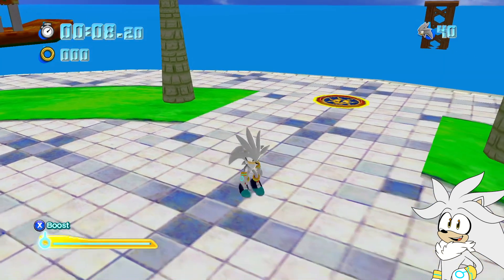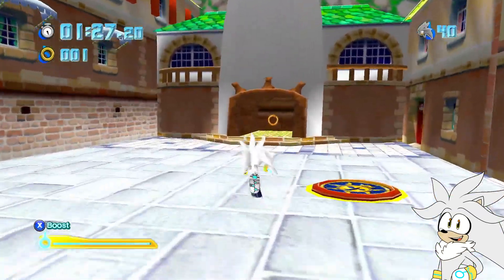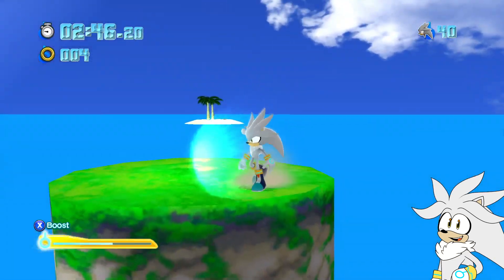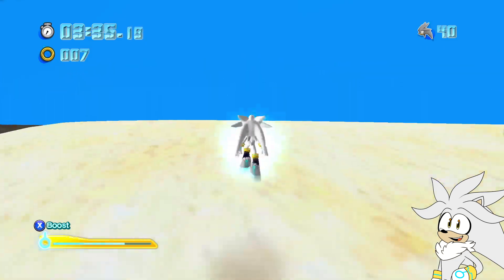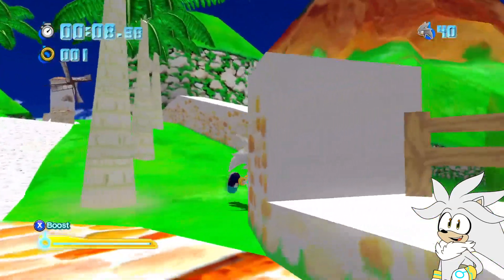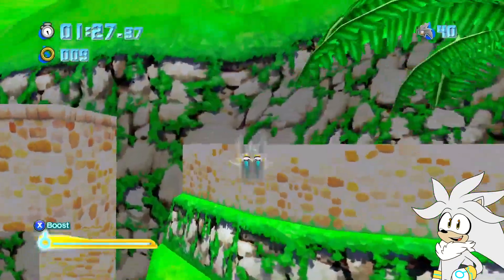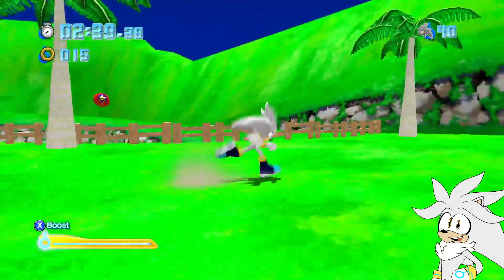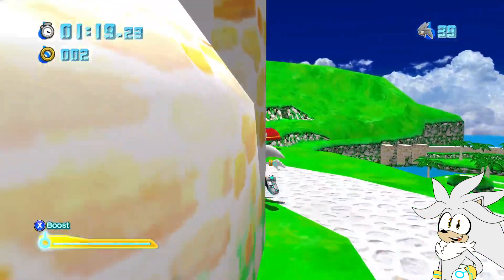SILVER IN MARIO SUNSHINE! - Silver Plays Sonic Generations [Sunshine Mod]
Silver plays Sonic Generations, but modded with Silver and Super Mario Sunshine stages! We get to explore two modded stages that are complete copies of the stages from Sunshine, as well as reach the goal at the end of the levels.

💙Channel Description💙

Hey there my futuristic crew, Silver The Hedgehog here from the future welcoming you to my YouTube channel! This channel features a variety of gameplay, deviant art, song cover and reaction videos either by myself or with my friends. Movie Sonic also share this channel with me, so you can see many different videos provided by him as well.

💙Social Media💙

💙Futuristic Friends💙

💙Special Thanks💙